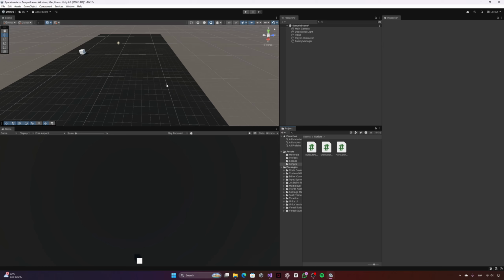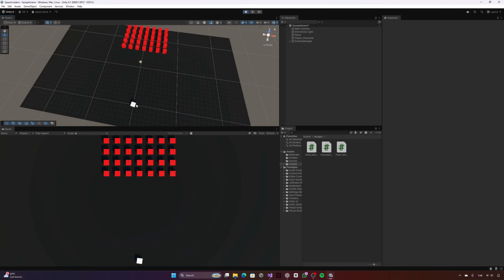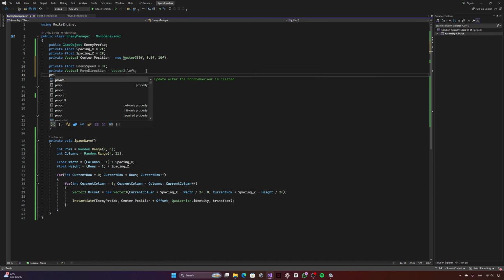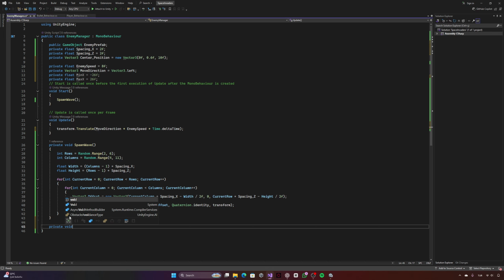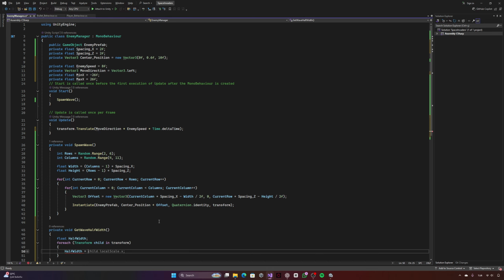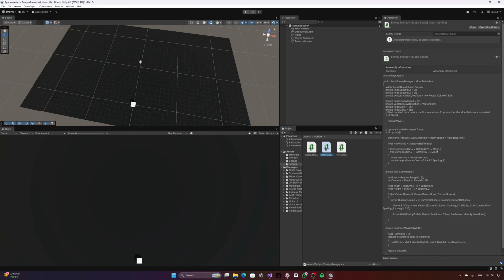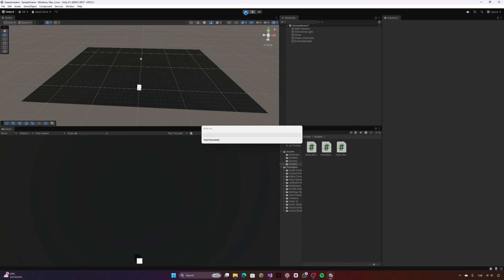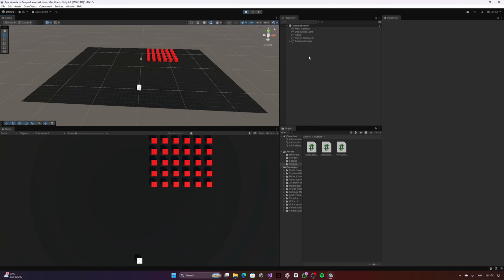Beginner-To-Beginner / Part 25: Moving Multiple Enemies Together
i dunno where that bug came from but i'll fix it, trust. I'll make an additional  video or a community post when i find what's causing it